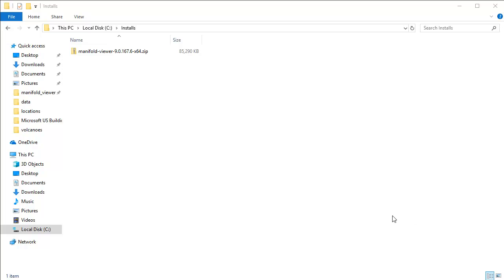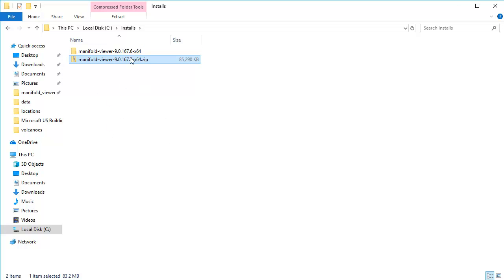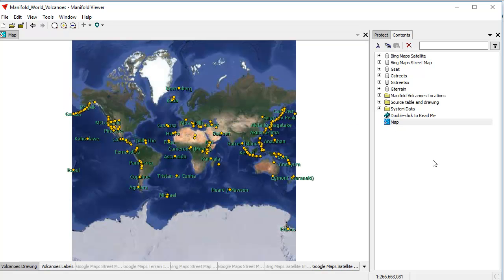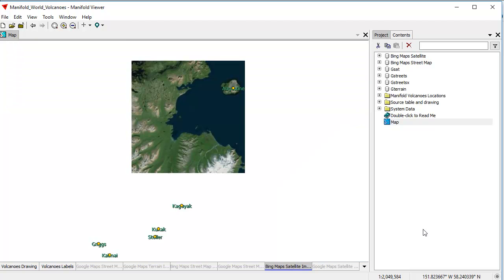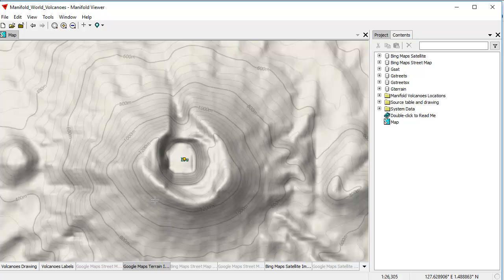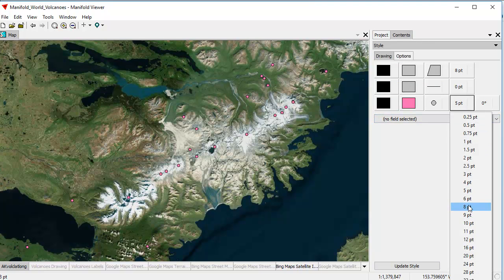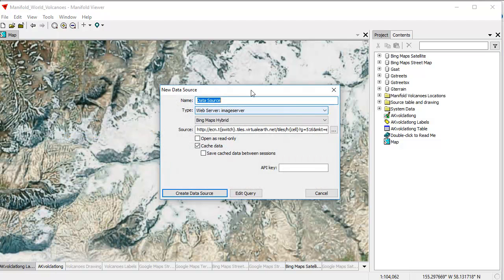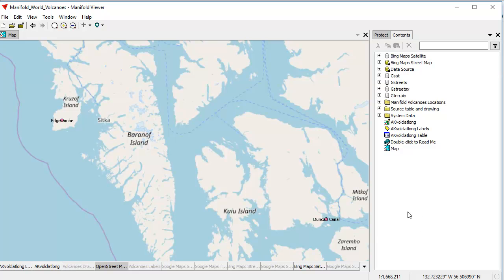This video has been updated: See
for the newer version.

Shows how to unzip and run a "portable" installation used for Viewer Edge, the latest and greatest build of the free Manifold Viewer.  The video also shows how to open a pre-made project, using the Volcanoes project as an example, and how to import a shapefile and view it in Viewer, changing the styling of points and adding labels.  We finish by adding an OpenStreetMaps web server layer.